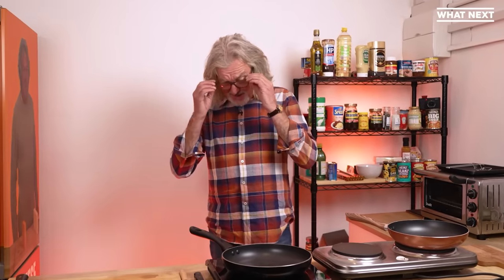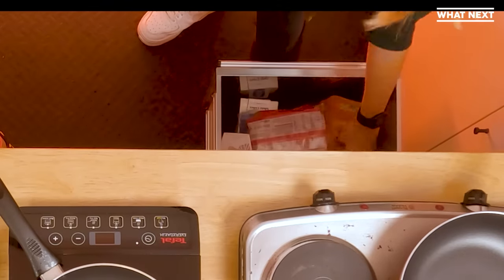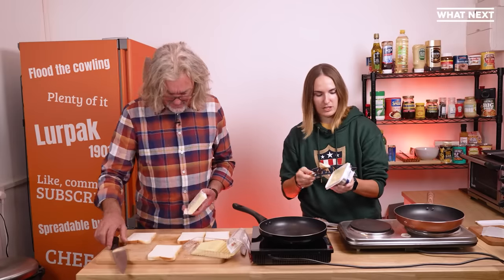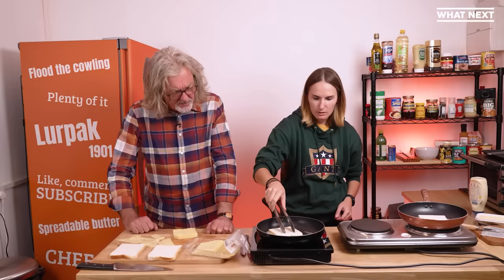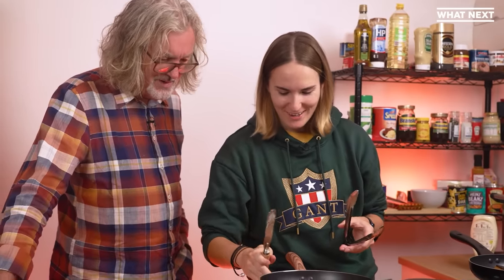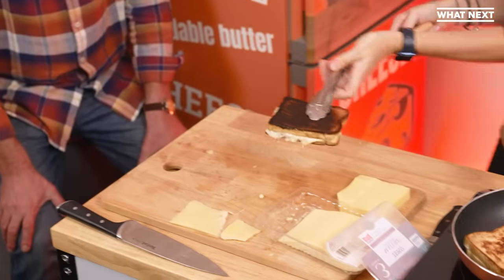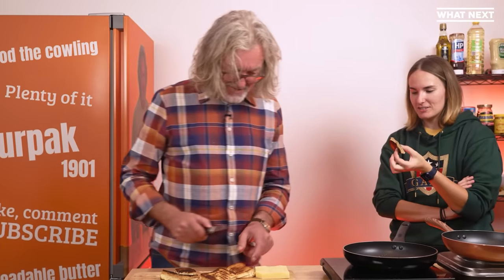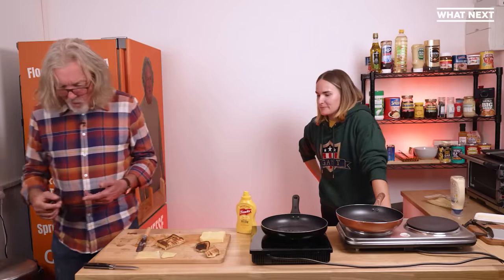James May cheese pt.2 - The ultimate showdown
James May is back in the bunker and he's found his way back to... CHEESE.